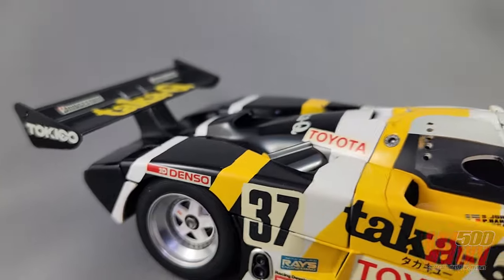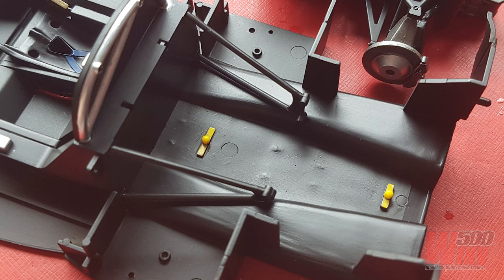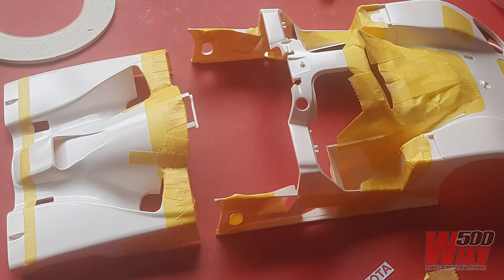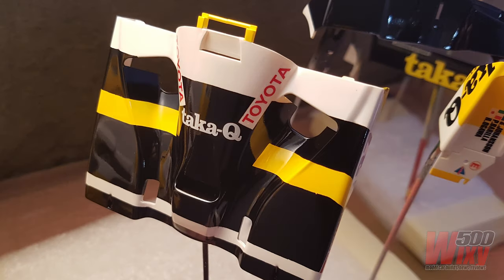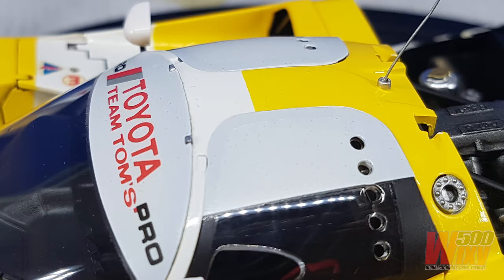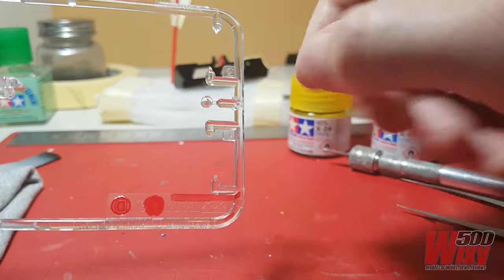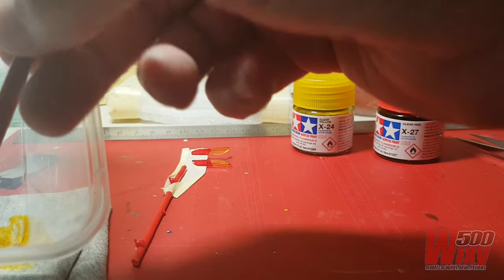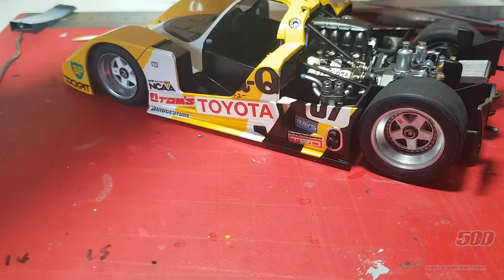Full build, Tamiya Toyota 88C-V (but using paint not decals for base livery)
Sometimes it’s better to paint the livery on a model car instead of using the kit’s decals. This vid shows an example of using the kit decals to create paint masks, plus how to build the rest of Tamiya’s 1:24 scale plastic kit of the Toyota 88C-V that raced in the Japanese Sports Car Championship in 1988.

Also, search Wixy500 on Facebook & Instagram

“Opinions and experience expressed in this video are based on my current level of knowledge and ignorance. Don’t tear me apart if they’re different to yours.”